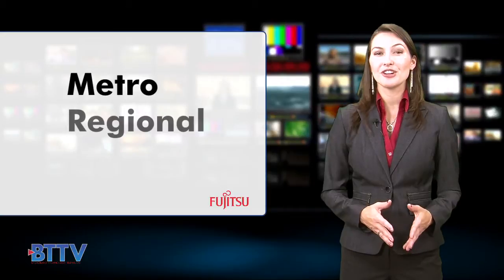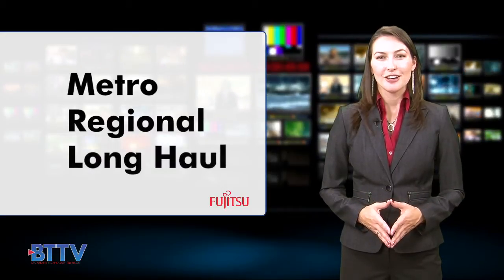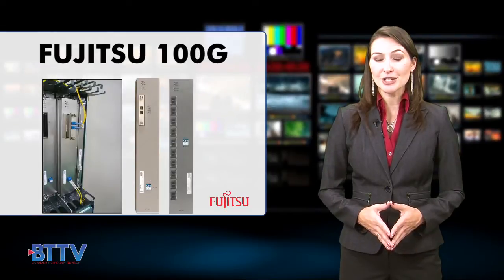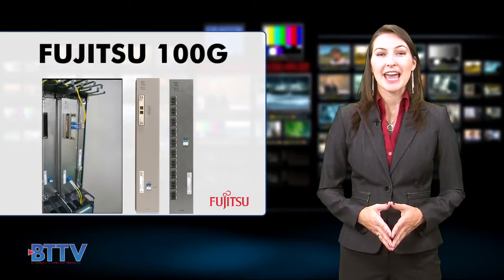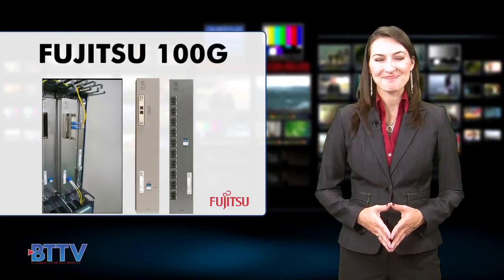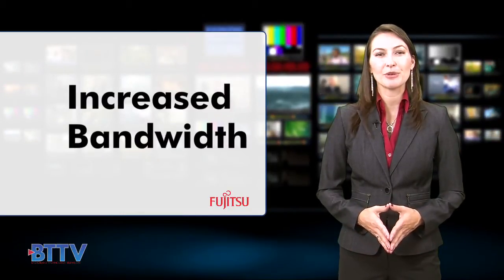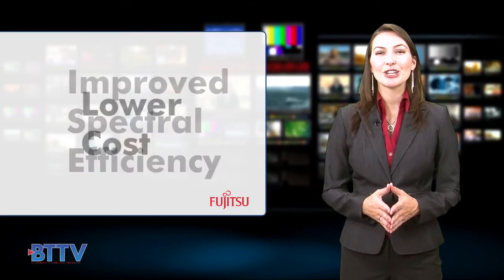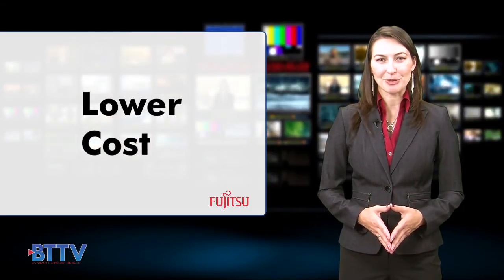Transitioning Seamlessly to 100G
The Fujitsu 100G Transponder and Muxponder products are designed to meet the exponential bandwidth growth in core networks caused by high speed data services, internet video services, and the wide adoption of bandwidth intensive smart phones. The majority of currently deployed Wave Division Multiplexed (WDM) networks operate at 10 Gbps per wavelength. As these existing WDM networks reach capacity, Fujitsu 100G Transponder and Muxponder units can be cost effectively deployed to expand network capacity by 10x, eliminating the need for expensive, overlay networks.

The 100G Transponder and 100G Muxponder cards are for the FLASHWAVE® 9500 Packet Optical Networking Platform (Packet ONP). Designed for use on metro, regional, and long-haul networks, the 100G units allow carriers to significantly expand network capacity, improve spectral efficiency, and lower the cost per bit of optical transport networks. Supporting up to 88 channels, the FLASHWAVE 9500 Packet ONP provides up to 8.8 Terabits of network capacity to meet the ever growing need for bandwidth on core networks. The Fujitsu 100G units can also be used with existing FLASHWAVE 7500 ROADM networks, extending the lifespan and capacity of these systems up to 4 Terabits.